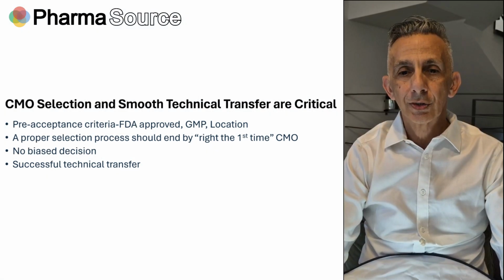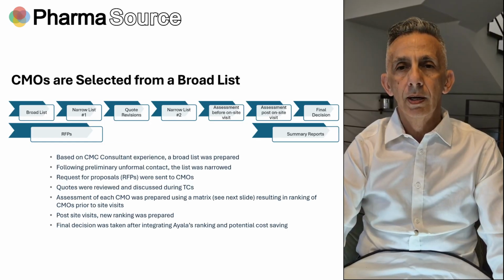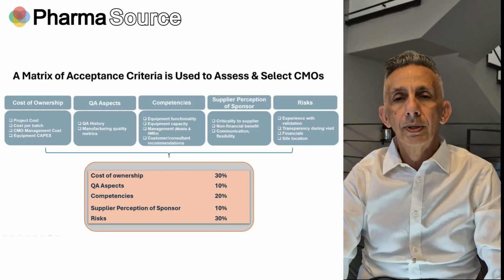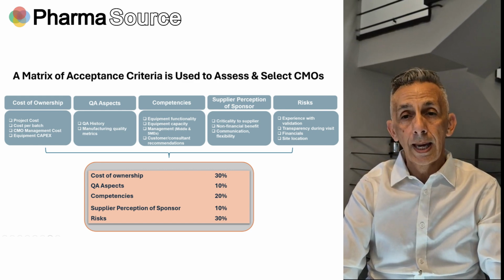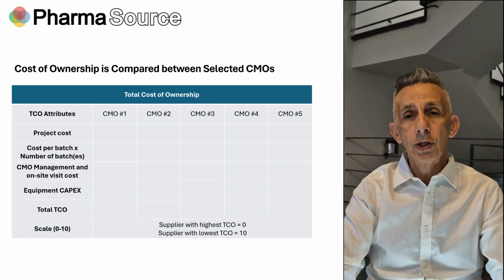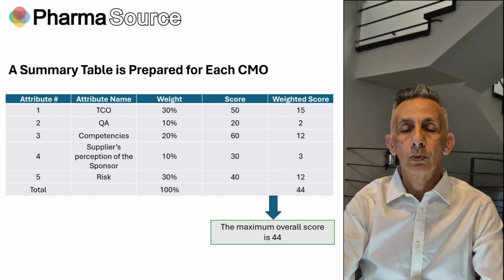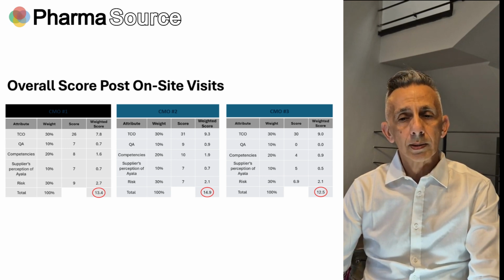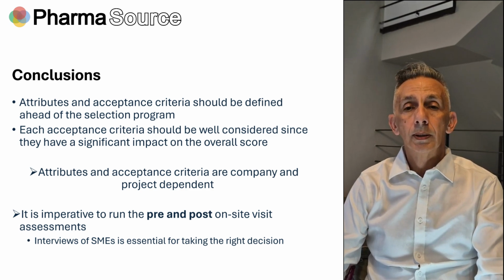CDMO Selection Process